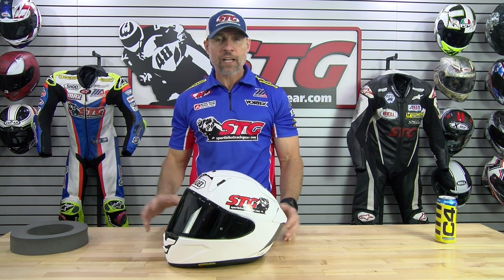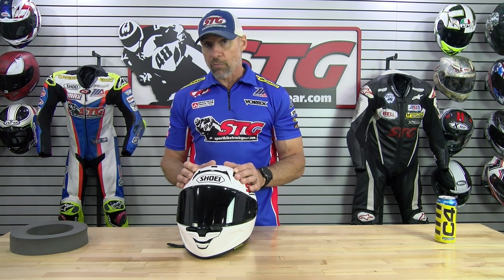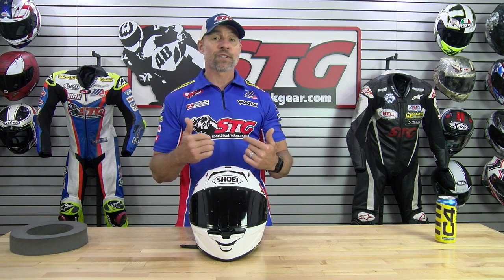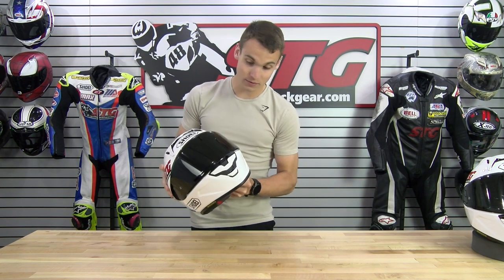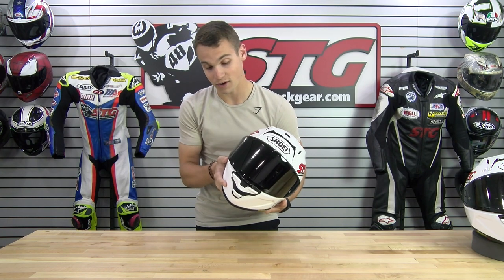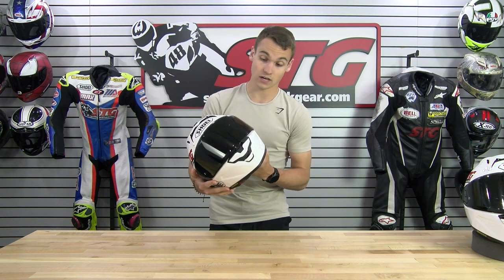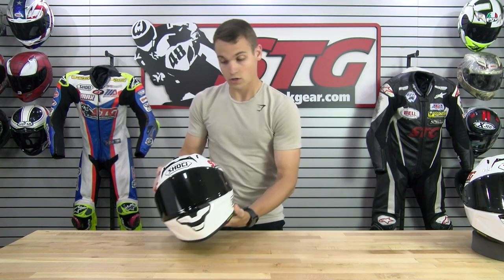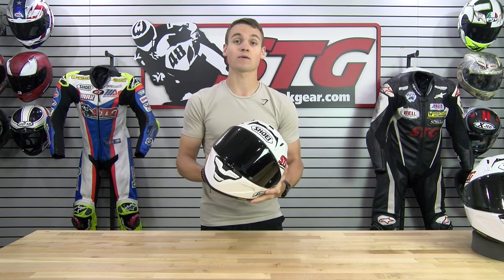Shoei X-15 Helmet Ride Review from SportbikeTrackGear.com